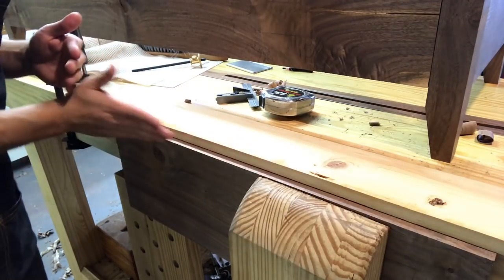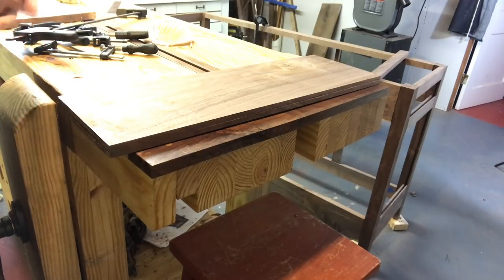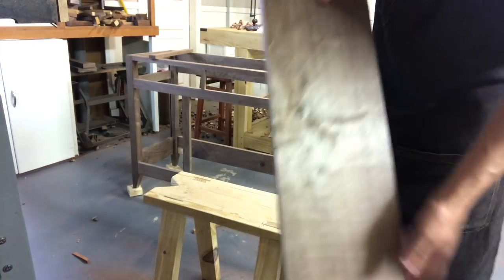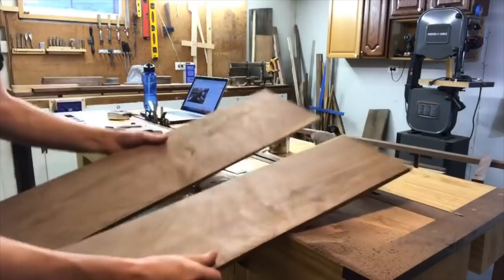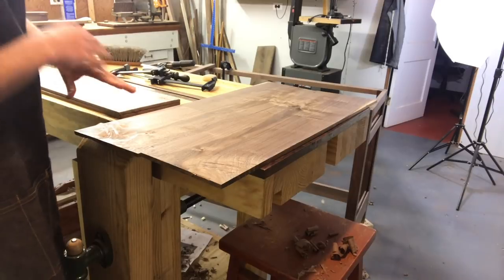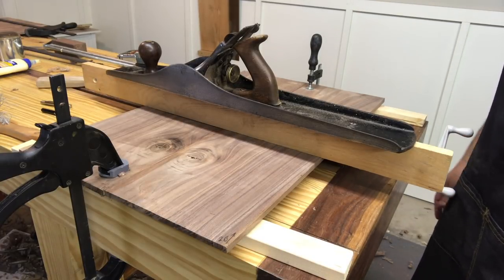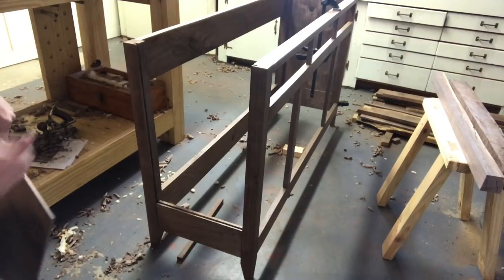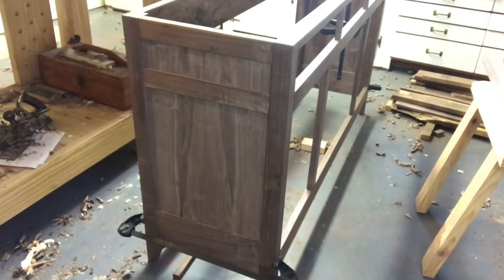Building a Sideboard part 12: Resawing and Fitting the Side Panels | Hand Tool Woodworking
The title says it all! I'm getting the side panels in place today, and that means one of two things: take normal boards and bevel or rabbet the edges so they can fit into 1/4" grooves on the legs, or, to save wood but increase effort, resaw a single board to fit. I chose the latter.

All in all, I've done a LOT of resawing on this project to save on lumber and on weight. Not that weight is an issue, but having full thickness panels on 3 of the 4 sides would be quite hefty, and costly. Also, it's difficult to get panels that would be wide enough on their own, or join two boards at full thickness to look nice, unless they are sequential in the log. I do have sequential boards, but I want to save on cost, so I put in the sweat power!

My current "record" is a 9+ inch wide board of walnut that I resawed for the back panels (not shown here, but it is in part 15).

If you'd like to stay up to date on the real-time progress for the sideboard, check my instagram account, below. There, you'll see that I'm actually moving along at quite the pace, considering I'm not using any electricity except for lighting and heat (ha!) and since I've got a family and a full-time job!

I hope you've enjoyed the progress so far!
I really do hope you have enjoyed this video.

Thanks!
Andrew